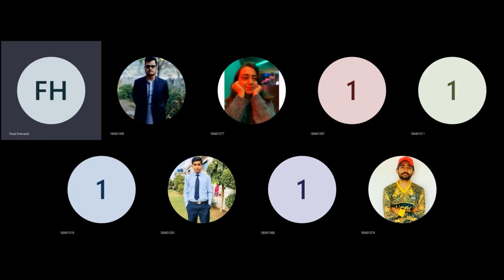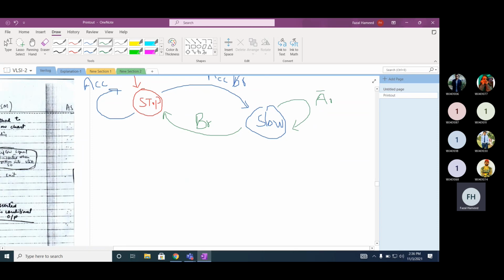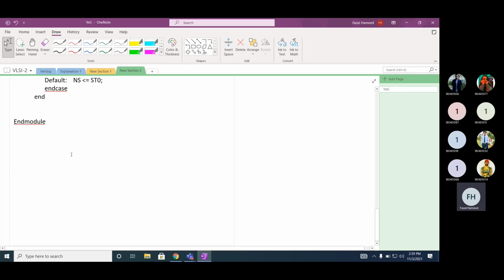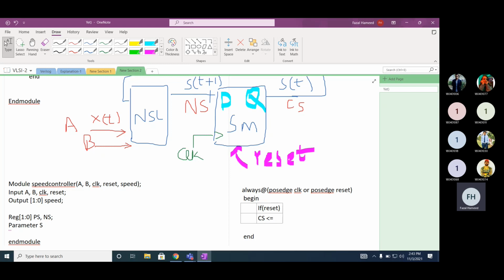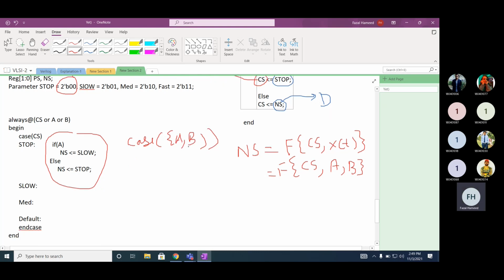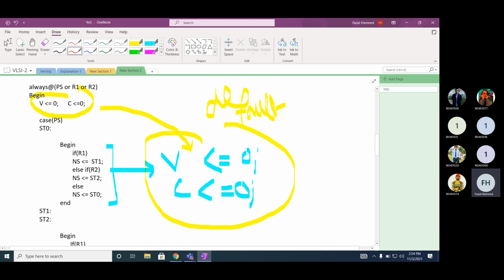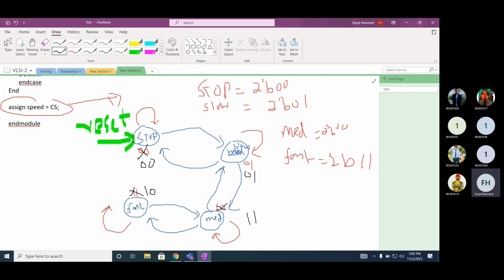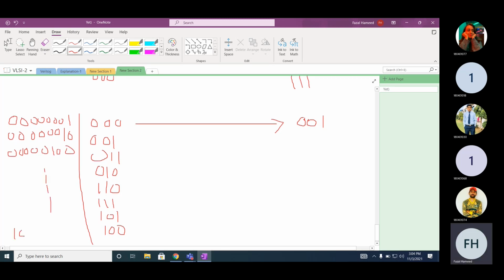VLSI Design (Lecture 17)